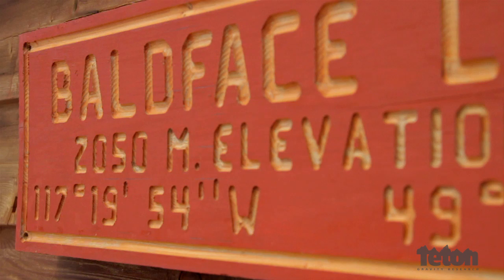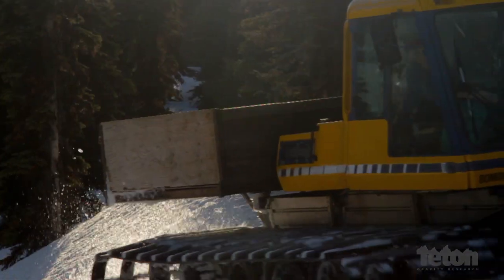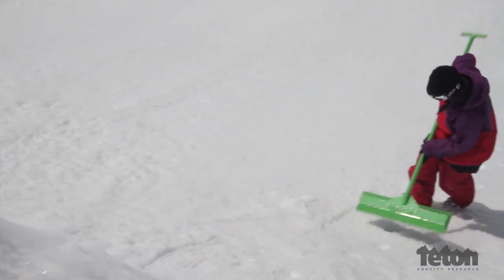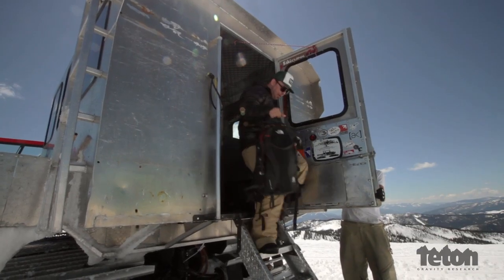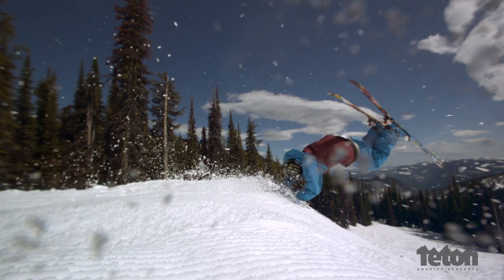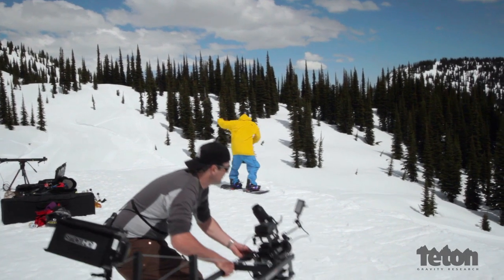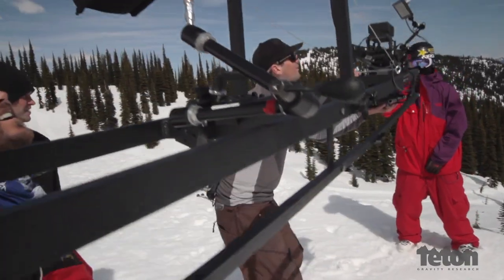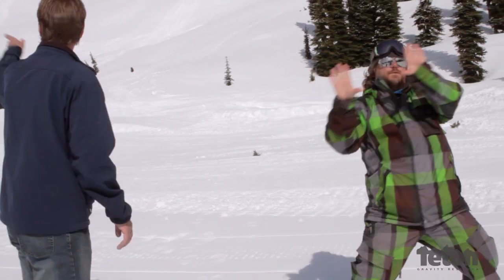Baldface Spring Powder Session Part 1 - Behind The Scenes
In this Web clip, Teton Gravity Research travels to Baldface Lodge in British Columbia to film The North Face athletes as they boost a huge park jump at the cat skiing operation. TGR brings all its toys to the party, including the slow-motion Phantom HD Gold camera and the Red One camera. Watch this clip and learn what it takes to capture an epic shot.

Click Here To Purchase The Award-Winning One For The Road Soundtrack